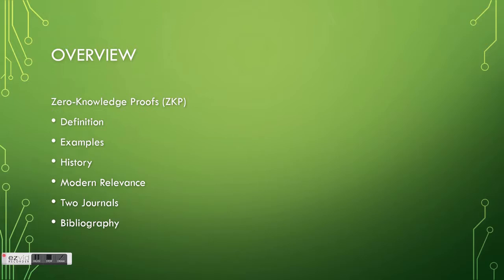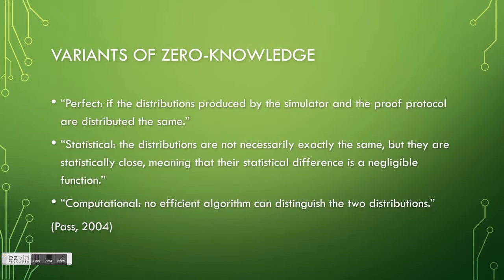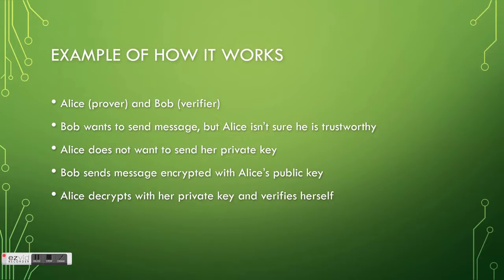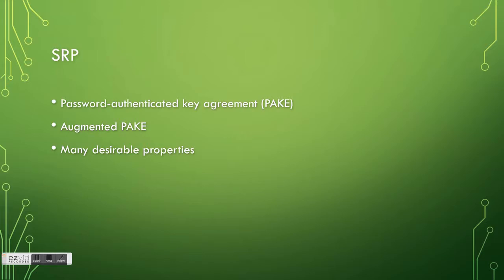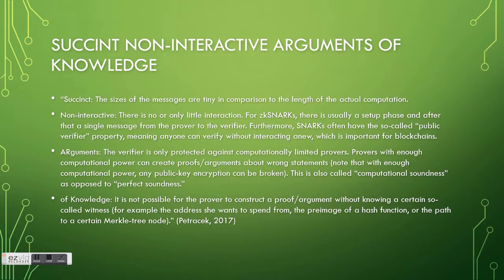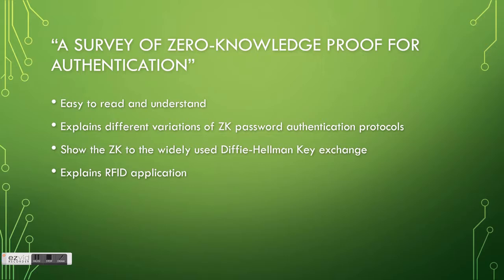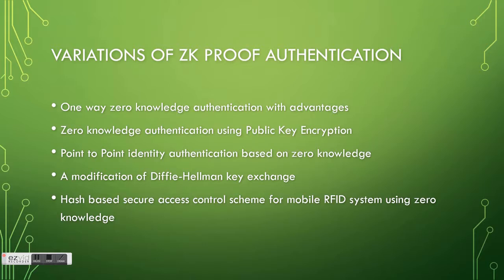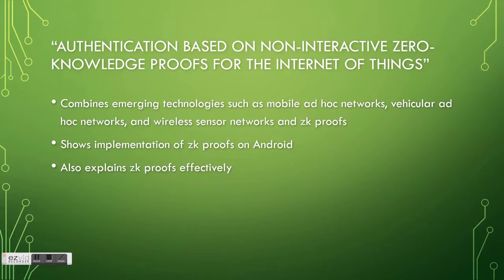Zero Knowledge Proof Presentation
This is for Dr. Lunsford's ICTN 6875 course.